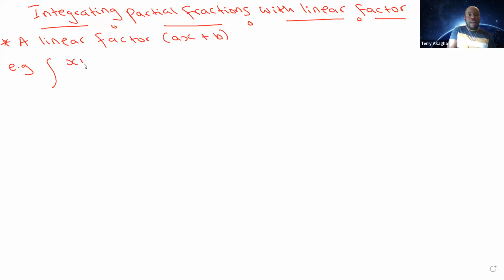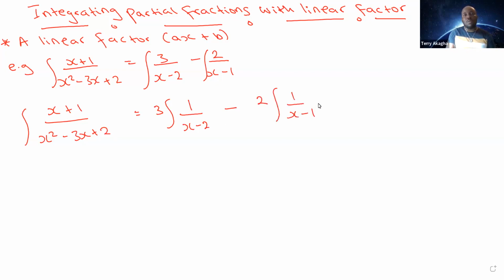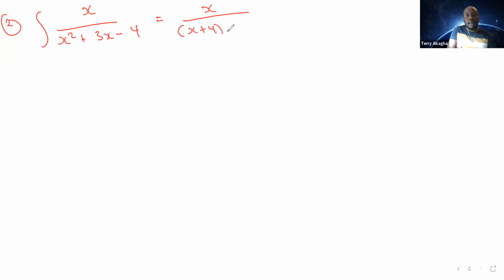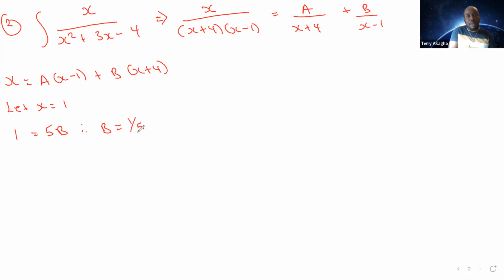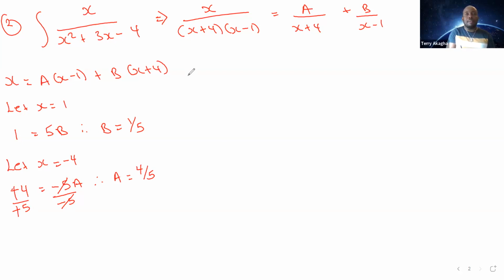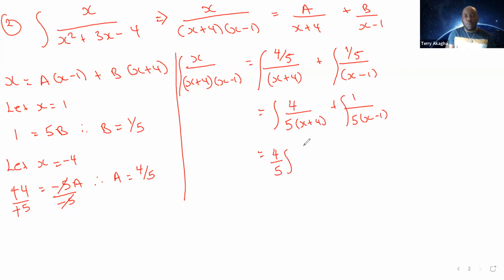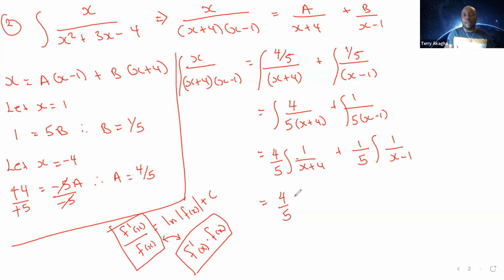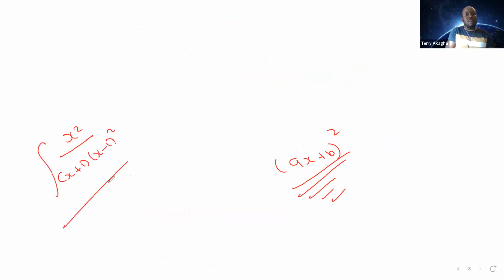16 of 22 - Integrating Partial Fractions with Linear Factors - Integrating Part 2 - With Terry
Here we integrate partial fractions with linear factors (ax+b)